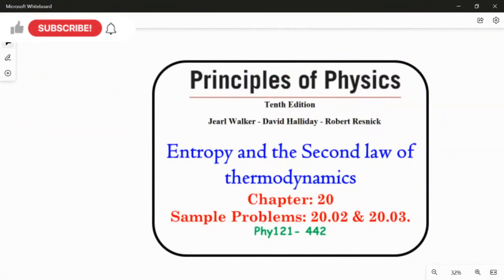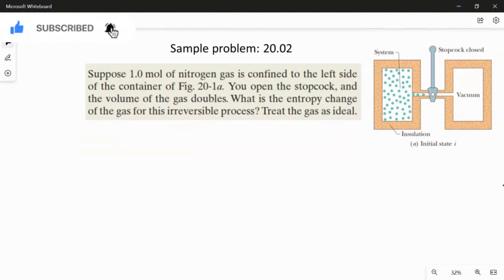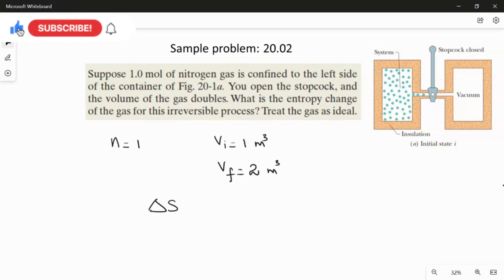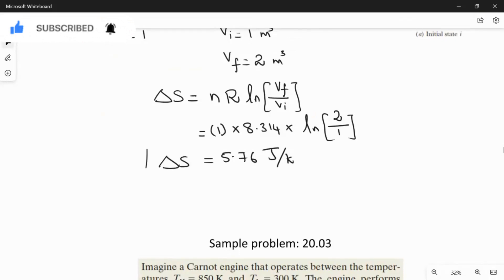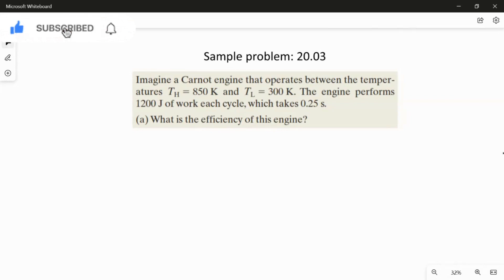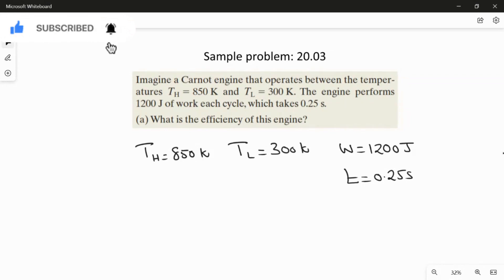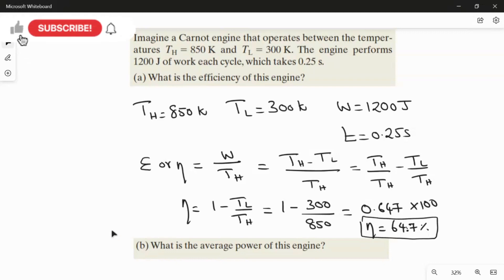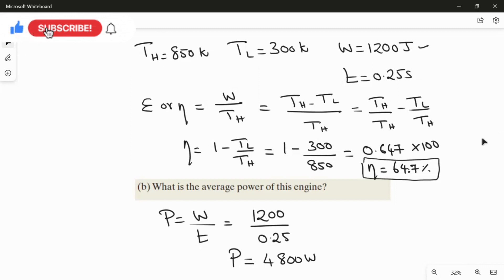Chapter 20 - Sample Problem 20.02 & 20. 03- Entropy and the 2nd law of thermodynamics - Phy121 -442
Sample Problem-20.02
Suppose 1.0 mol of nitrogen gas is confined to the left side of the container of Fig. 20-1a. You open the stopcock and the volume of the gas doubles. What is the entropy change of the gas for this irreversible process? Treat the gas as ideal.

Imagine a Carnot engine that operates between the temperatures TH= 850 K and TL= 300 K. The engine performs 1200 J of work each cycle, which takes 0.25 s.(a) What is the efficiency of this engine?(b) What is the average power of this engine? (c) How much energy  QH is extracted as heat from the high-temperature reservoir every cycle?(d) How much energy QL is delivered as heat to the low temperature reservoir every cycle?